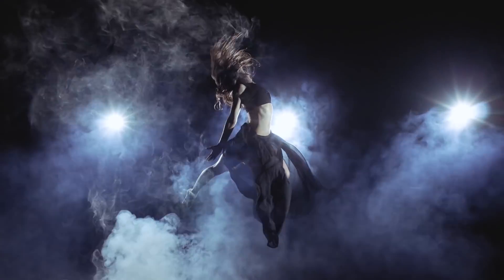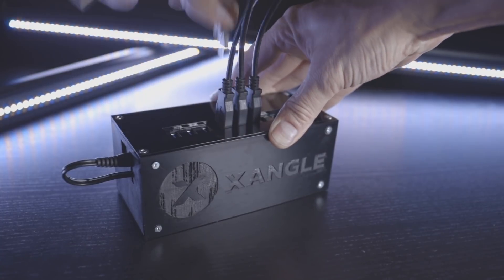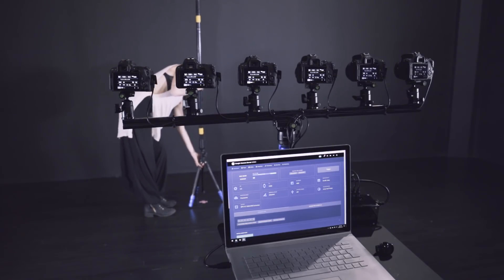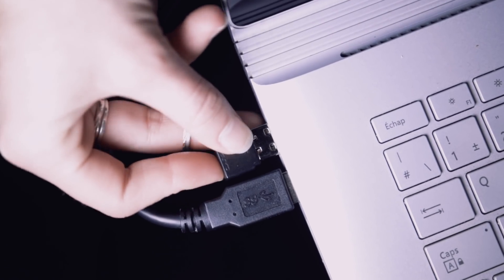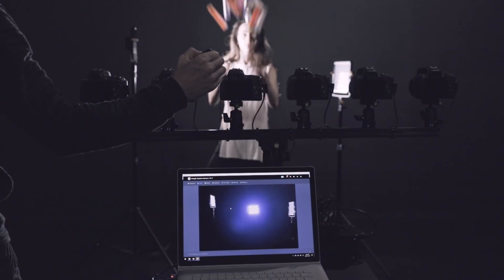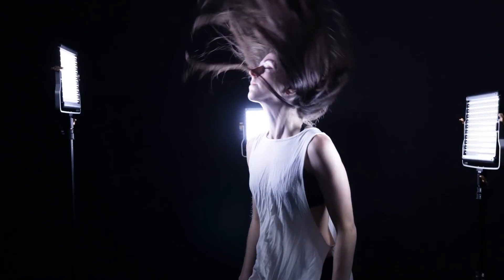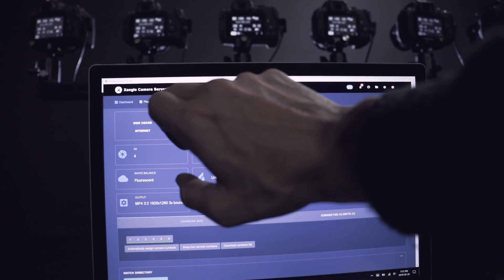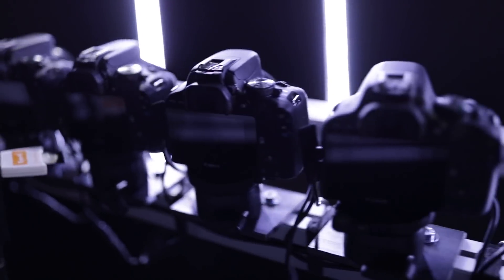Bullet-time tutorial - software & hardware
Here's an overview of how to get started with bullet-time photography using Xangle Camera Server. We go in depth with pretty much everything you see here in our online documentation and some other videos